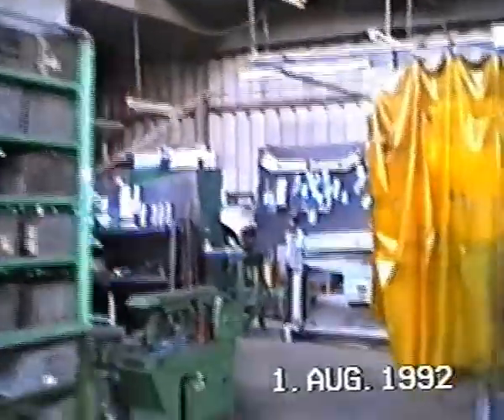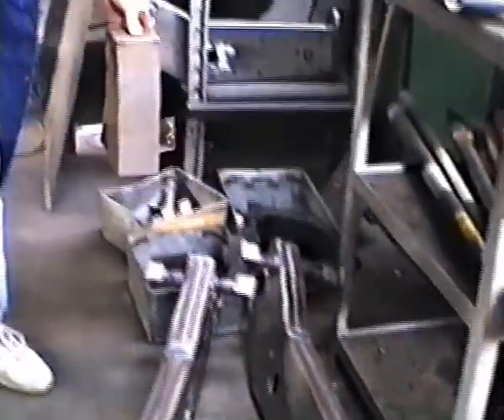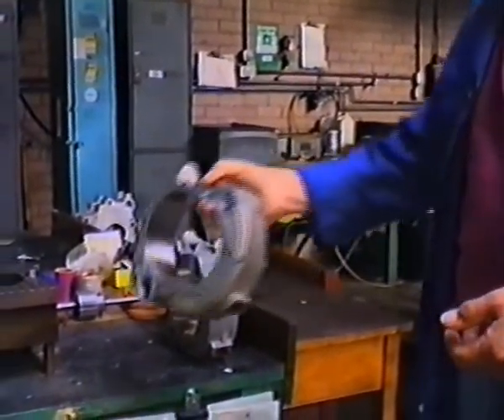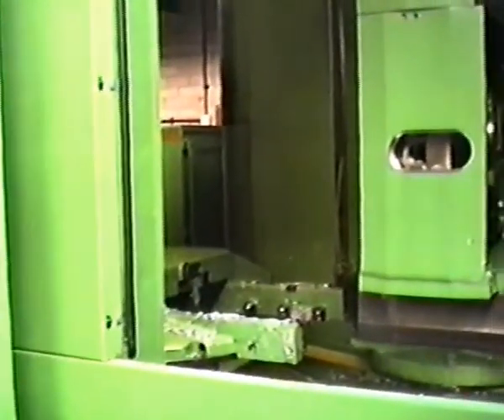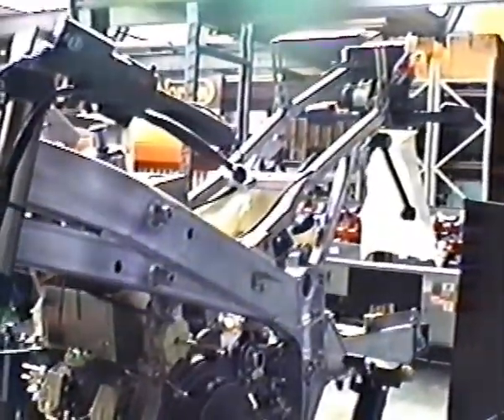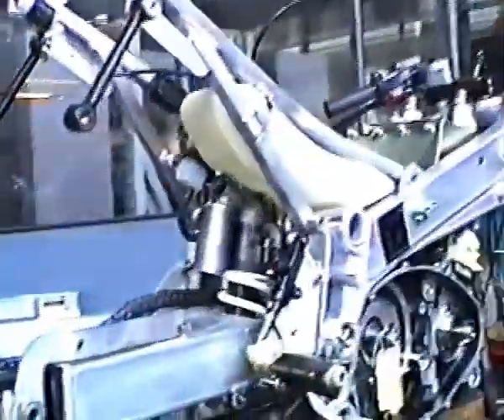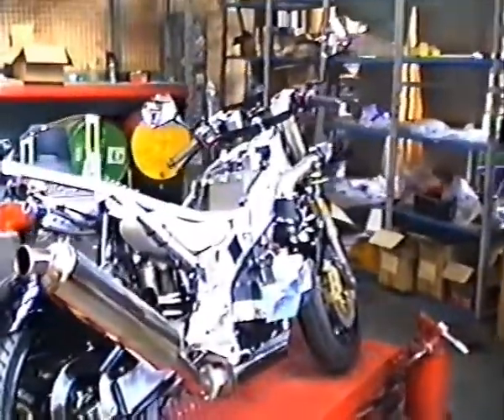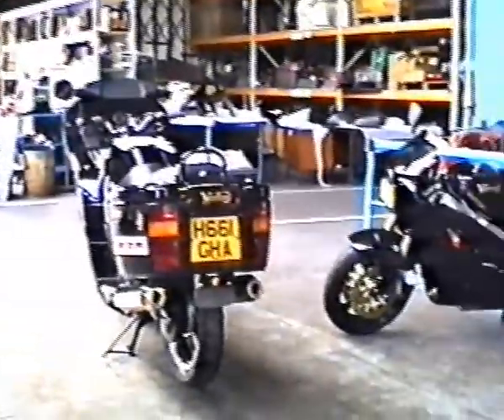Norton Rotary Motorcycle Factory Shenston Staffordshire 1992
This is a video of the Norton Rotary Factory at Shenstone Staffordshire. Taken on 1st August 1992 when I collected my brand new Norton Commander Krauser from the factory. This bike was a cancelled order from the Portuguese Police (so I managed to get it for a price that I could afford). There are some amazing shots from inside the production line as well as glimpses of ideas that the company were developing If only they'd had more money.
Various Air Cooled rotaries, Commanders and F1s are visible.Mr Richard Negus showed my wife and I around together with the children and was kind enough to let us take video as we went round. Co-incidently in 1981 my wife and I visited the Triumph motorcycle works at Meriden and were shown round by a security guard one Sunday morning when no one else was there but sadly we didn't have a video camera with us on that occasion!